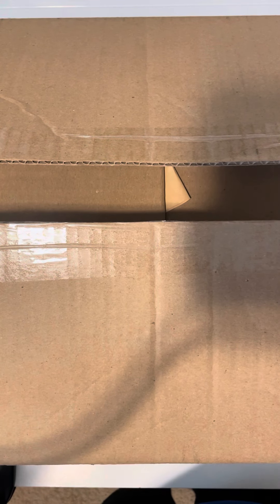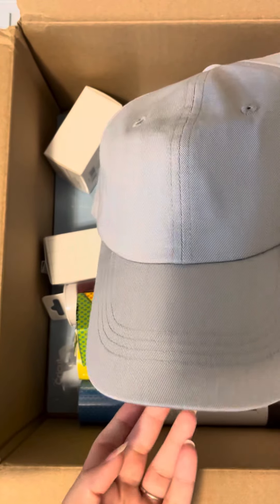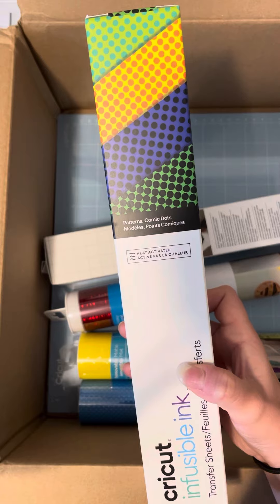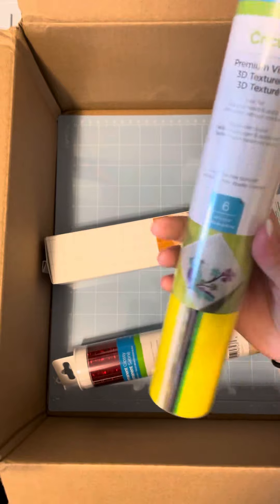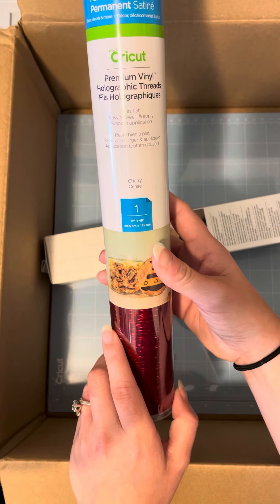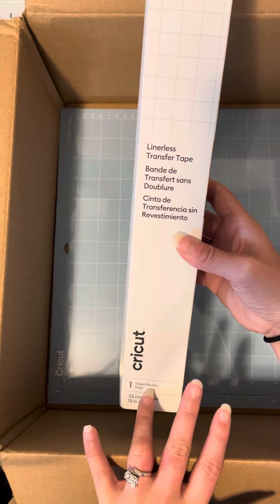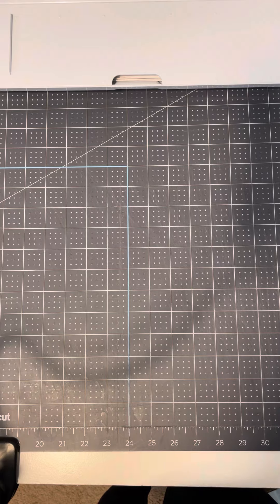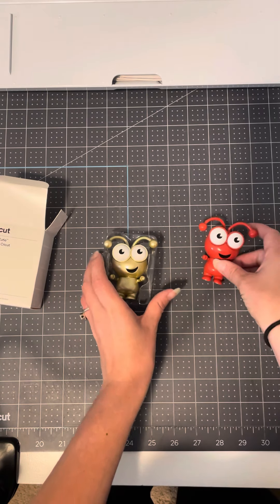Cricut Game On Mystery Box Reveal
It’s the Game On! Mystery Box!

This box is access exclusive because it does contain a cutie and it is available to US and Canada members only.

Golden Cutie OR Persimmon Cutie (it is random) (Gold is a repeat from July 2020 and June 2022 Persimmon is a repeat from November 2021 and February 2022)

PLEASE NOTE- you will only receive ONE cutie. Either Golden OR Persimmon, you will not receive both. Both colors shown for reference purposes ONLY

Everyday Mesh Iron-On - Ocean (12X24” sheet)

Infusible Ink Patterned Sheets - Comic Dot (4- 12X12” patterned sheets of infusible ink and 4- 12X12” sheets of butcher paper)

Premium Removable 3D Textured Vinyl - Summer Bee Sampler (6- 12X12” sheets - Yellow Honeycomb, Cream Zigzag, Gold Gingham, Coffee Zigzag, Black Gingham, Bright Green Honeycomb)

Premium Permanent Holographic Threads Vinyl - Cherry (12X48” roll)

Linerless Transfer Tape - 13”X15’ roll

Ball Cap - 1 Gray

12X12” Light Grip Blue Cutting Mat - 3 pack